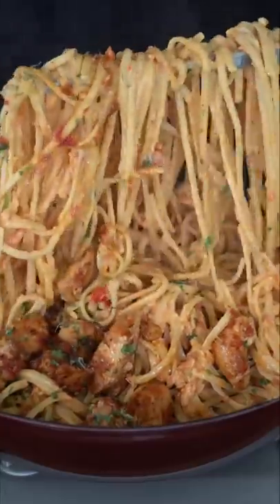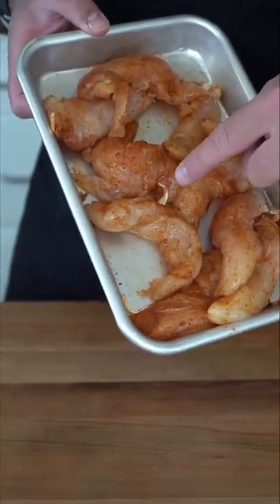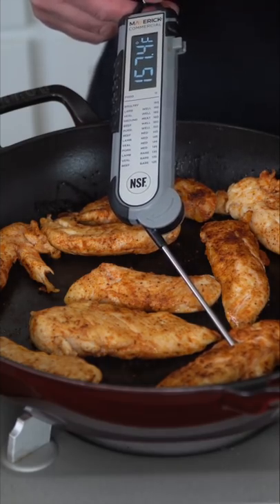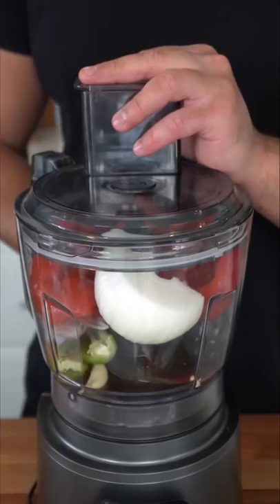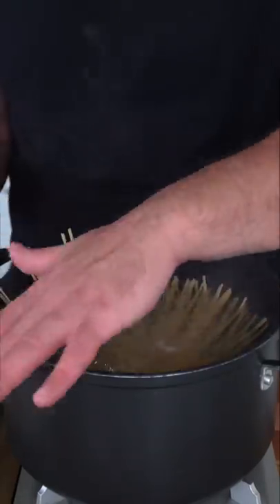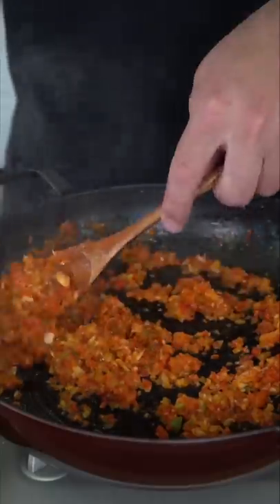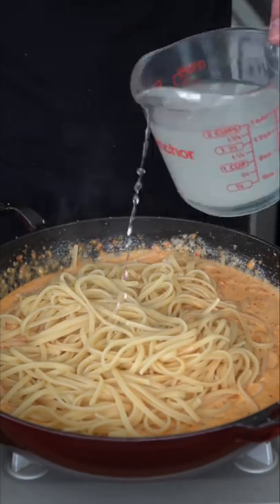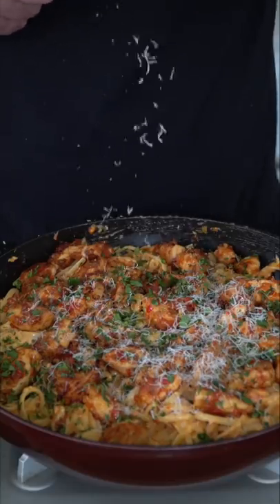Cajun Chicken Pasta… Actually Ridiculous | The Golden Balance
Pasta… but like with insane flavor😈

You’ll love me forever I promise

1lb chicken tenders
12 oz linguini
Cajun to taste (I did 2 tsp)
Spray of oil and cook!

1 small red bell pepper
1/2 small white onion
5-10 cloves garlic
1 shallot
1 jalapeño
3 Calabrian chilis
3 sun dried tomatoes

8-12 oz heavy cream
2-4 oz Parmesan cheese
Cajun to taste